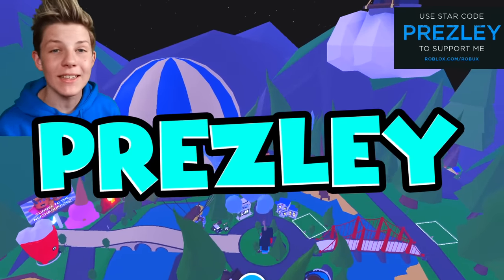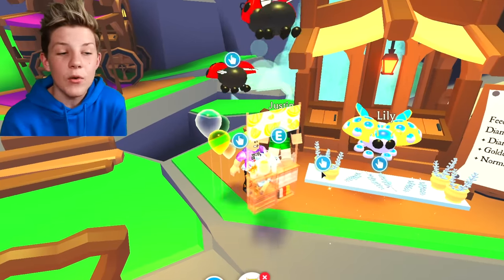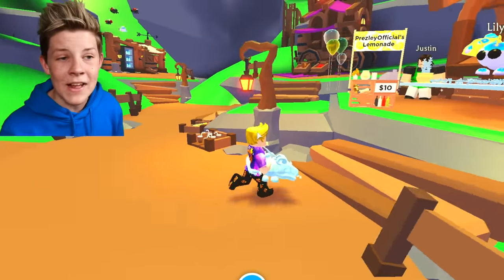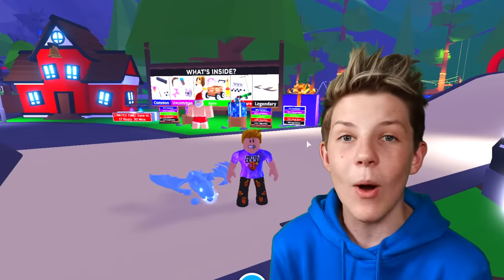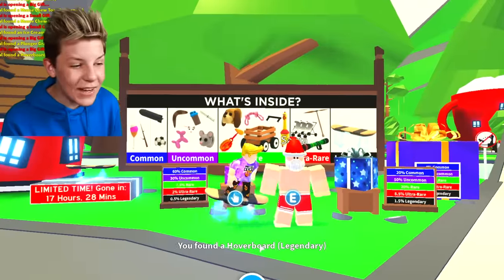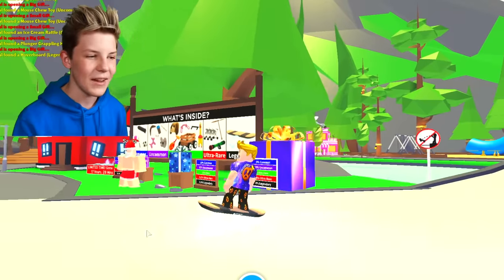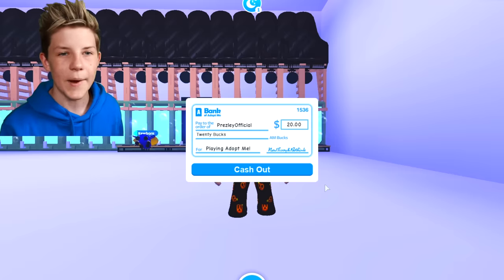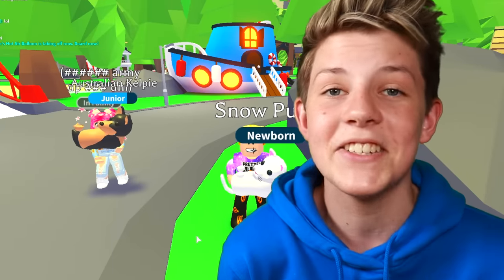HACKS To Make MILLIONS of BUCKS in Roblox Adopt Me!! Broke To RICH in 15 minutes!!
Today, PREZLEY shows you HACKS To Make MILLIONS of BUCKS in Roblox Adopt Me!! Broke To RICH in 15 minutes!!
roblox adopt me update 2021